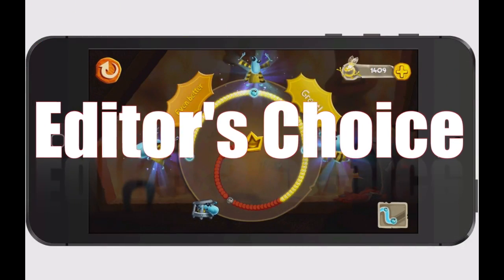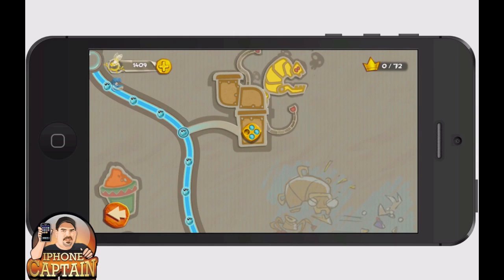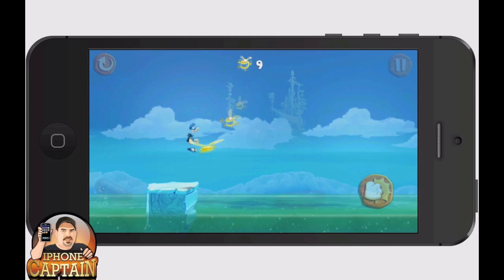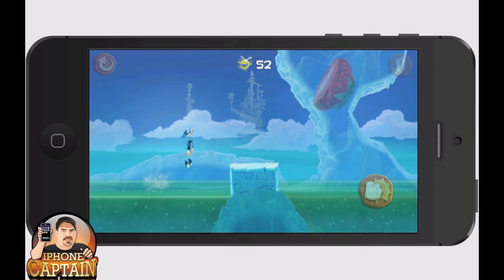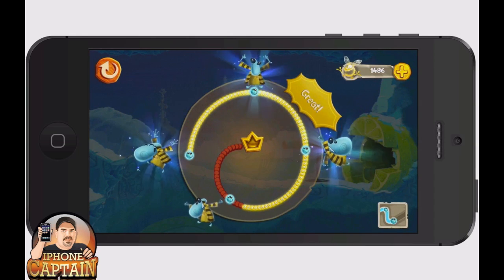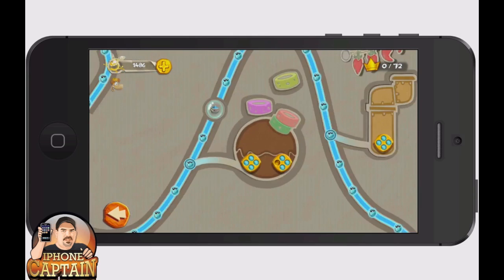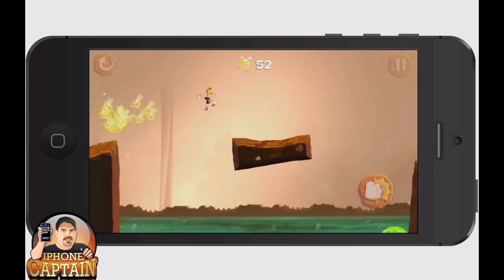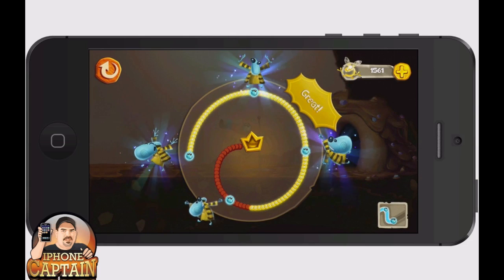EDITORS CHOICE NOVEMBER 9, 2013: RAYMAN FIESTA RUN [iPhone 5 GamePlay] IPHONE, IPAD, IPOD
Rayman Fiesta Run Editors Choice November 9, 2013

SOCIAL US

About iPhonecaptain